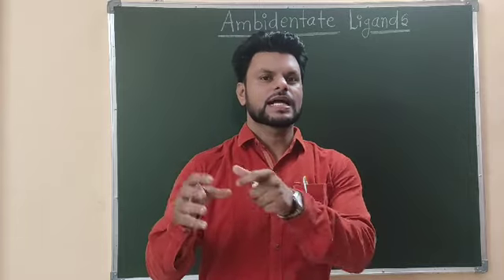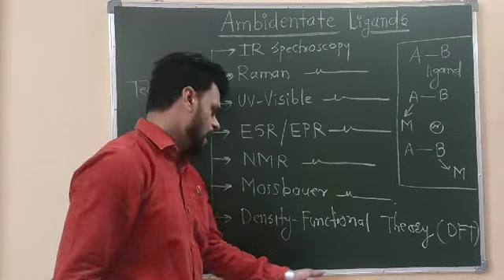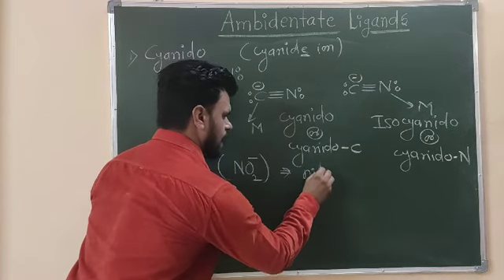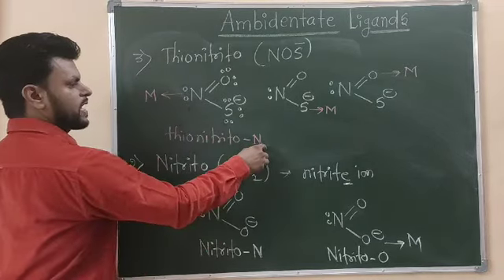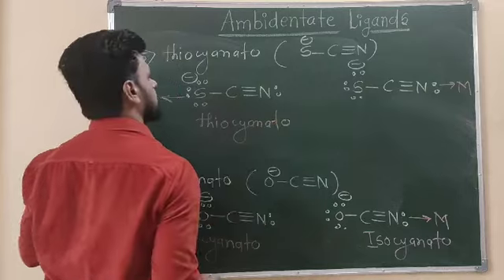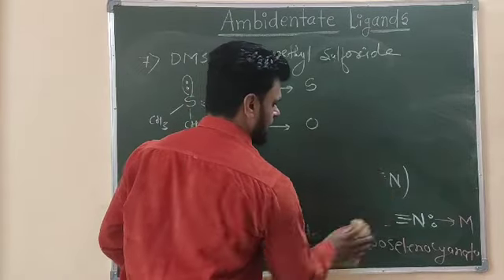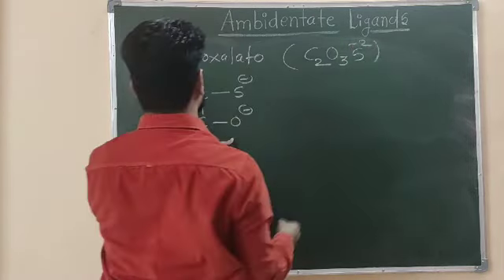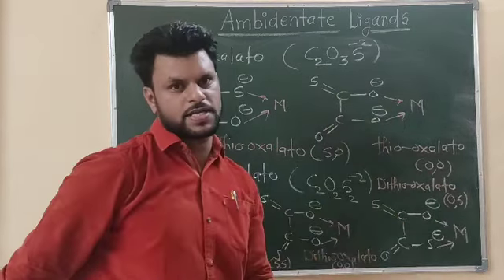Ambidentate Ligands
This video discuss the Ambidentate Ligands in Coordination Chemistry.
(1) Cyanido & Isocyanido, (2) Nitrito, (3) Thionitrito, (4) Cyanato & Isocyanato, (5) Thiocyanato & Isothiocyanato, (6) Selenocyanato & Isoselenocyanato, (7) Dimethyl Sulfoxide (DMSO), (8) Thiosulphato, (9) Sulphito, (10) Thio-oxalato, & (11) Dithio-oxalato.